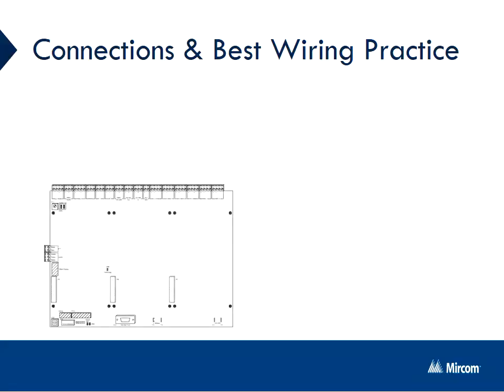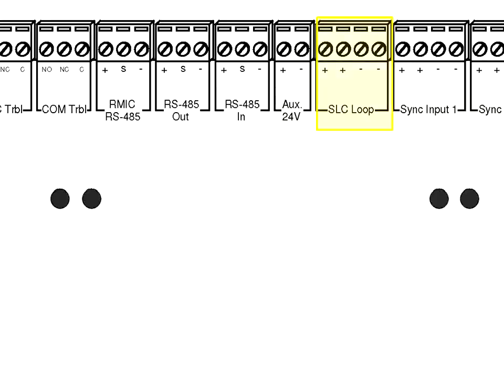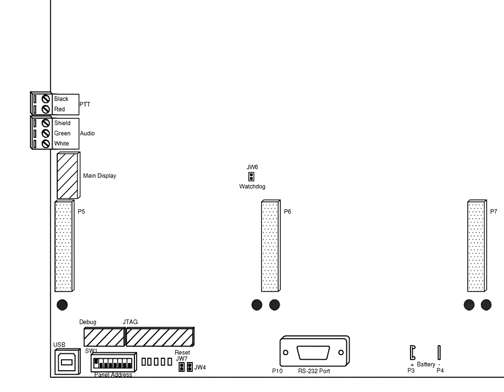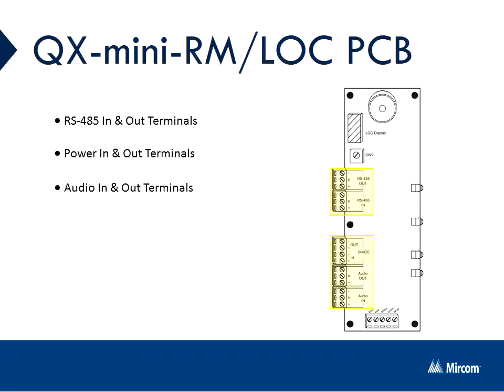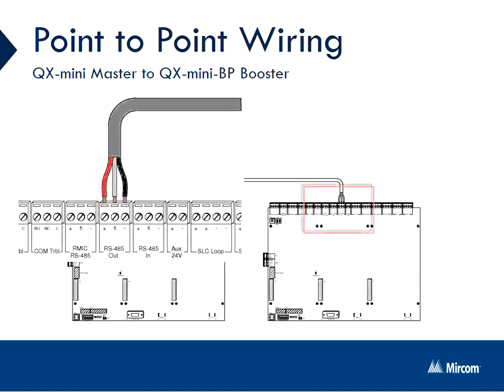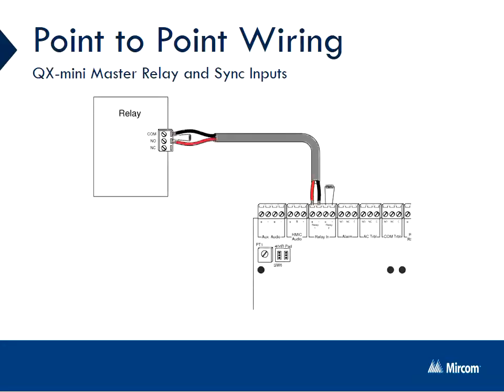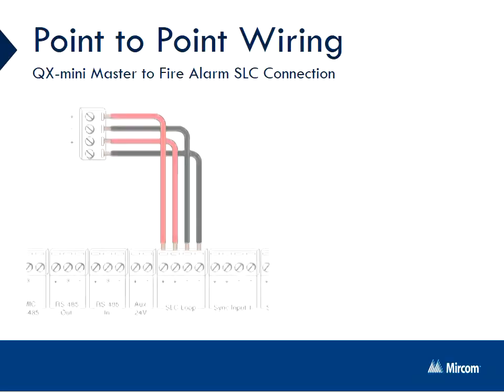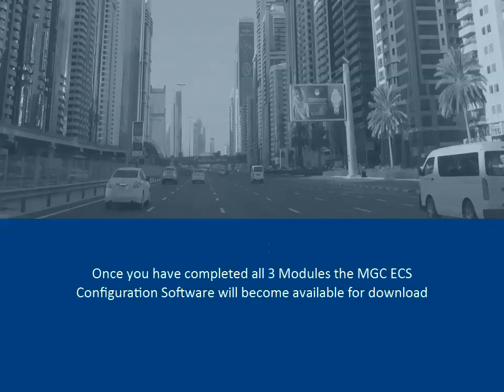QX Mini Voice Alarm Wiring